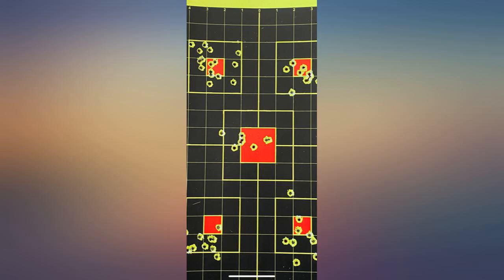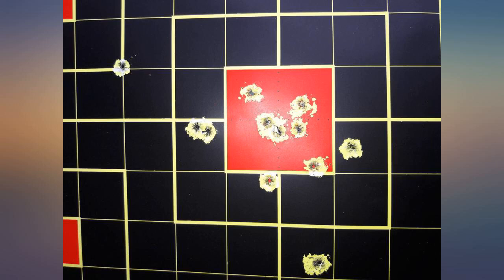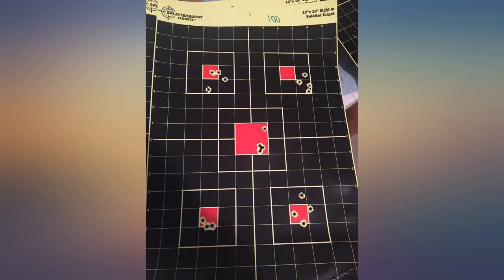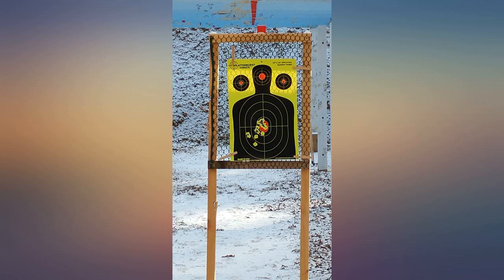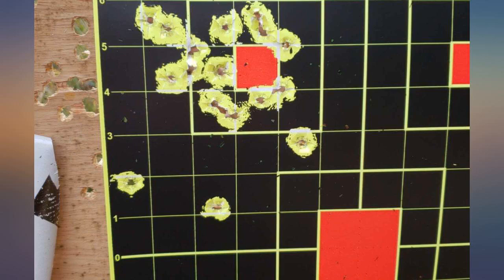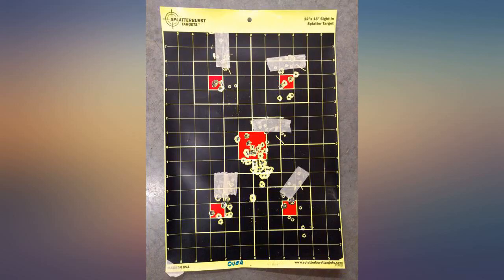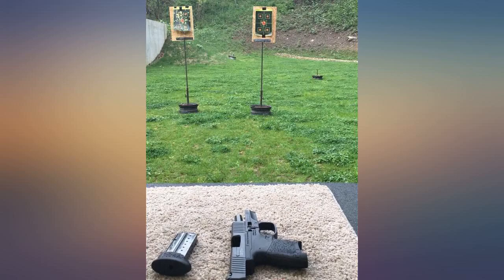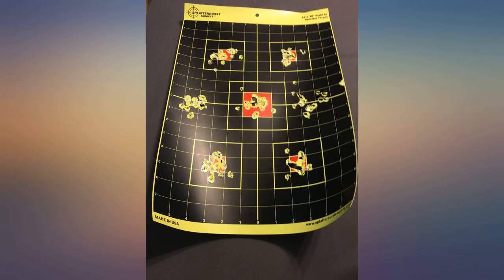12"x18" Sight in Splatterburst Target - Instantly See Your Shots Burst Bright review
12"x18" Sight in Splatterburst Target - Instantly See Your Shots Burst Bright Florescent Yellow Upon Impact!

Main Features:
- Easily see your shots at a distance
- No more walking downrange to see your shots
- Heavy duty non-adhesive tag board withstands shot after shot
- The ultimate target for all firearms
- Available in 25 and 50 packs - MADE IN USA